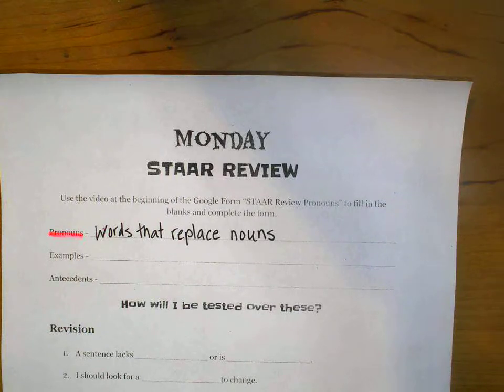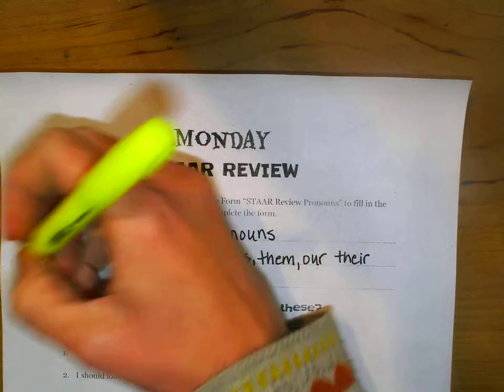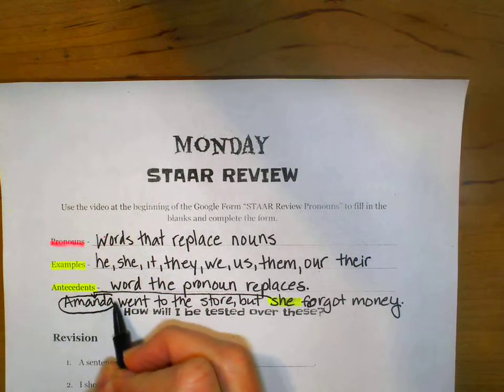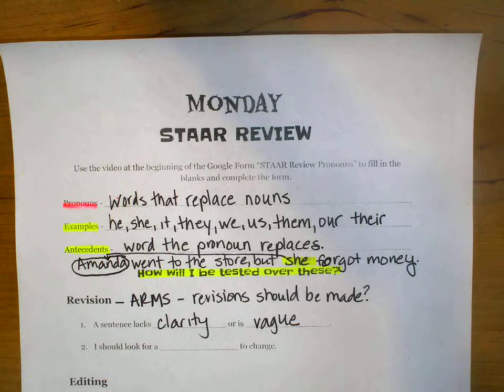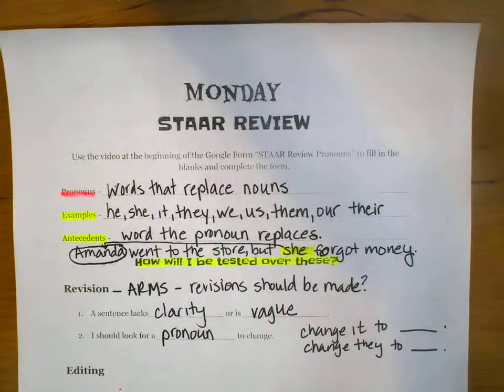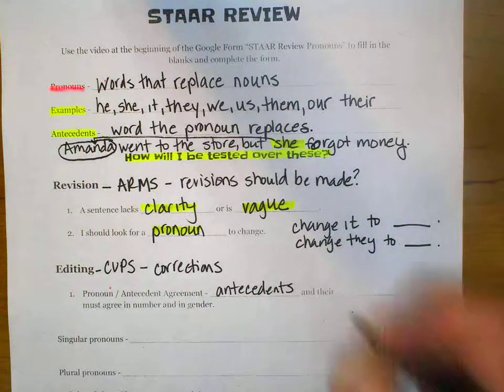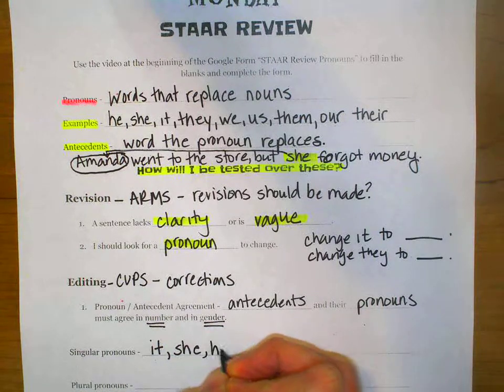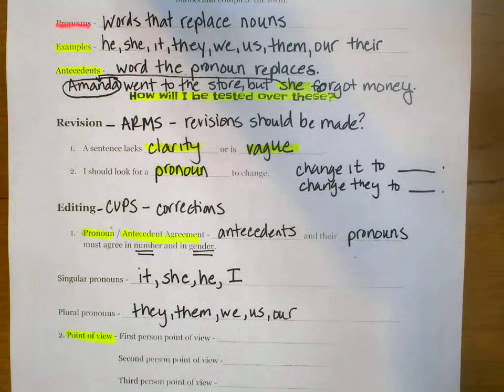STAAR Review Pronouns and Antecedents